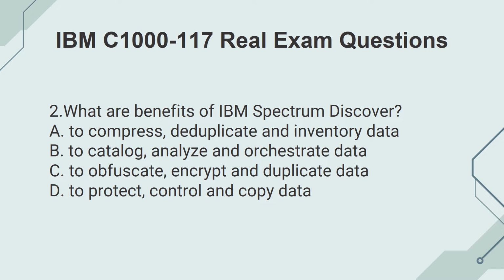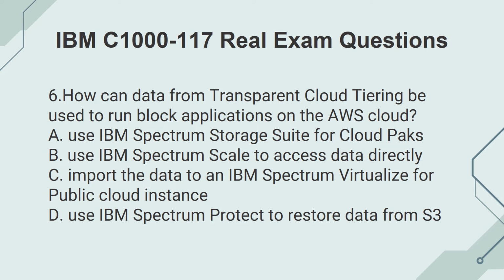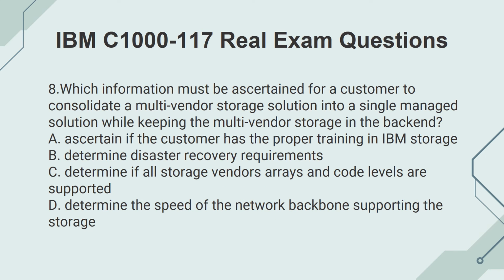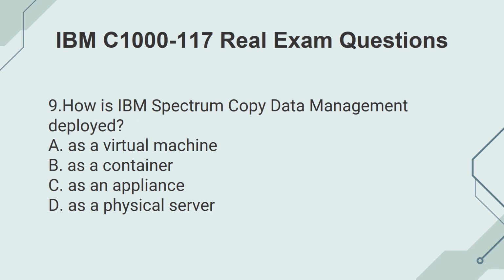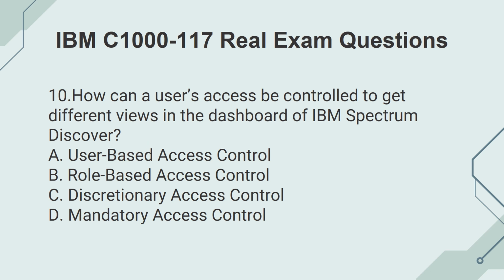C1000-117 IBM Spectrum Storage Solution Advisor V7 Real Questions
With the latest IBM Spectrum Storage Solution Advisor V7 C1000-117 real questions, you can study all the related topics well. Study online IBM C1000-117 real exam questions below.